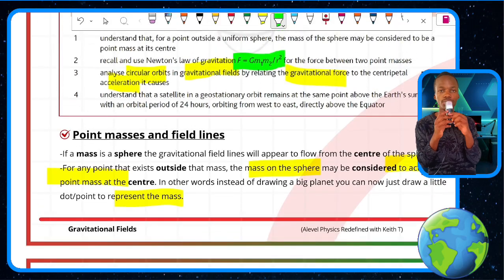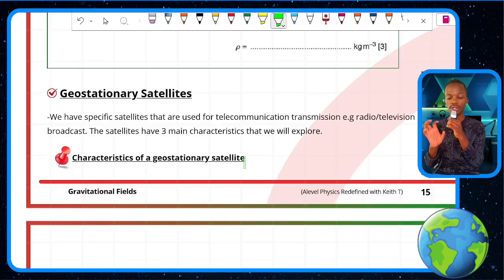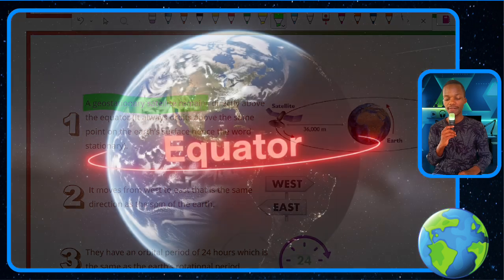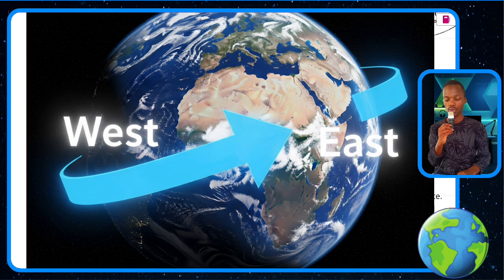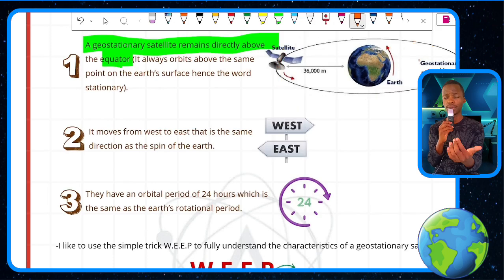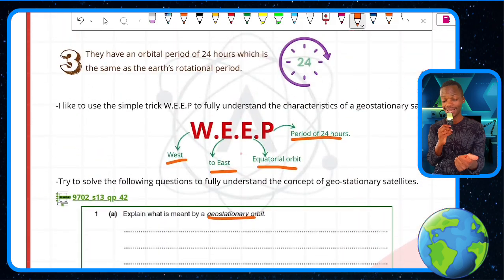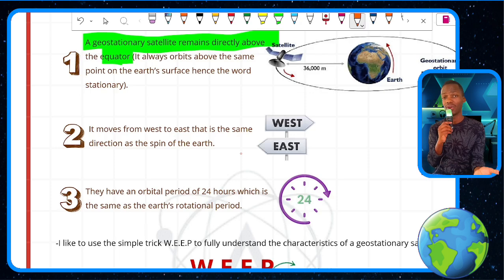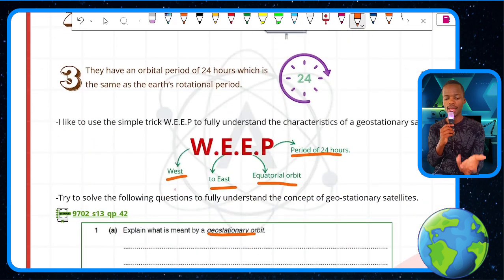13.4 What is a Geo-stationary satellite? || A2 Gravitational Fields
In this video we explore the concept of Geo-stationary orbits

✅Definition
✅Characteristics of the orbit

To access the book I made for A2 Physics you can find it here